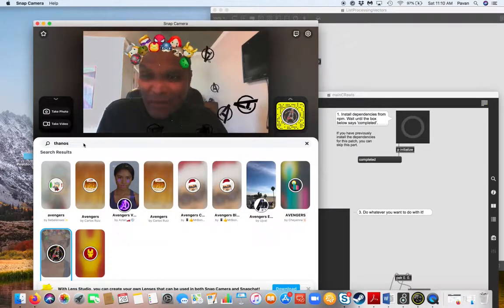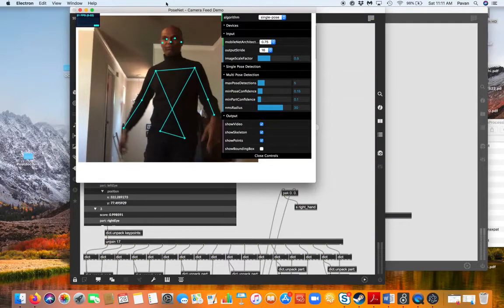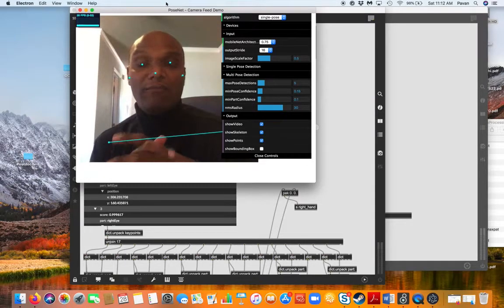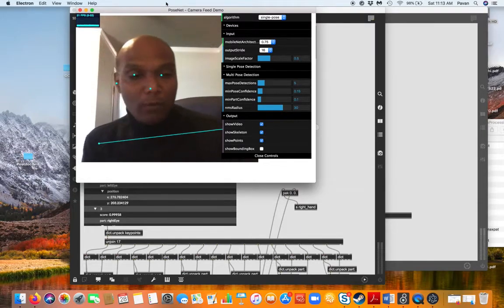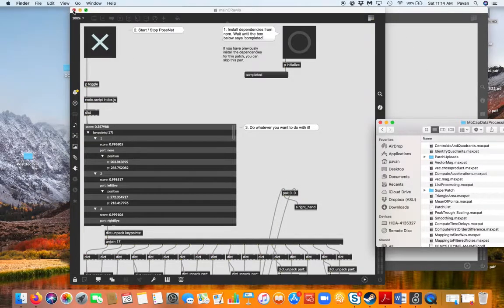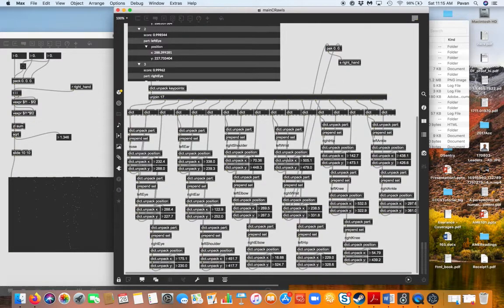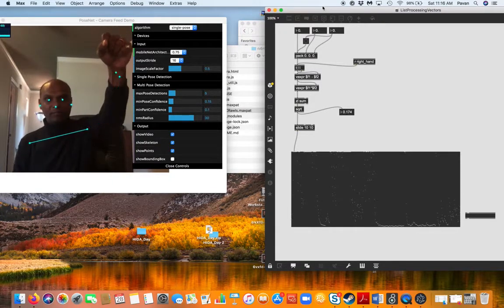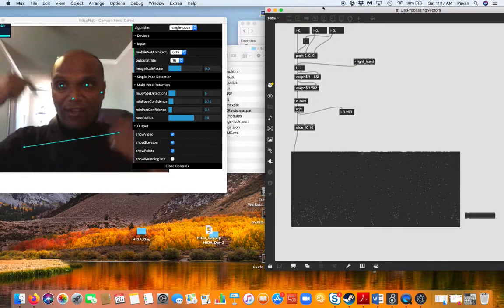Pose-Net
Webcam based real-time pose-tracking with deep neural network based methods (PoseNet).